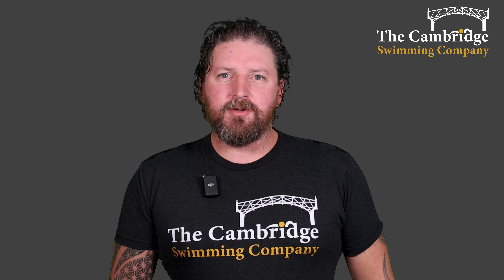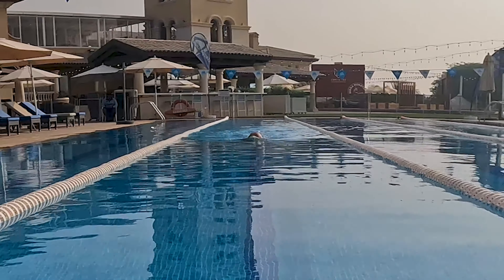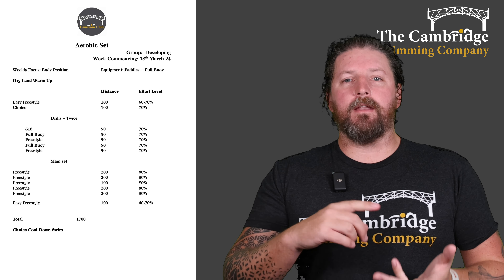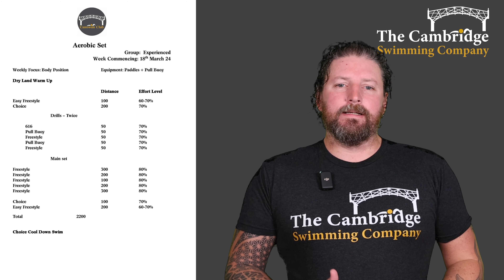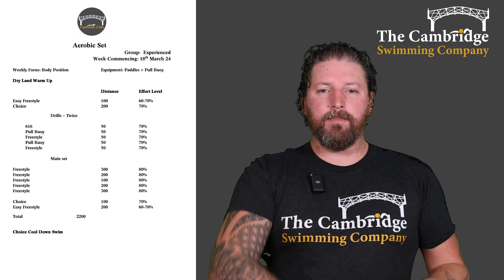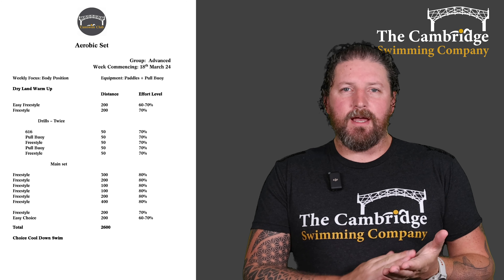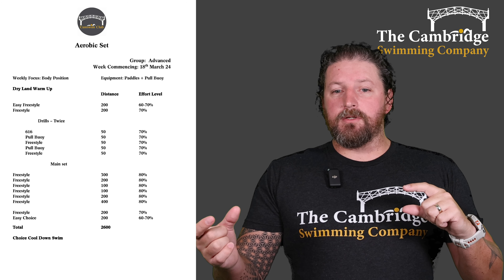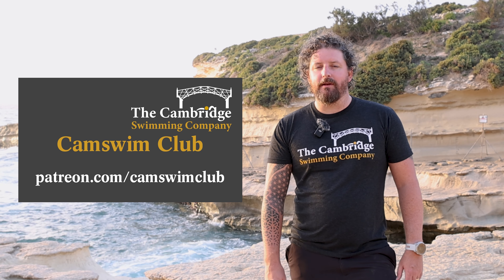Online Swimming Coach, 18 Mar 24, Aerobic. (How to improve my body position in the water?)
Welcome to the Camswim Club. The online training club of the Cambridge Swimming Company.

00:00 Intro
00:28 Developing Squad
03:09 Experienced Squad
05:23 Advanced Squad

Every week we have designed a free aerobic session that is available on our YouTube channel, with an accompanying PDF detailing what is involved in the set.

There is a set for 3 different experience groups; Developing, Experienced and Advanced swimmers, so we have provided something for everyone. Join in with whichever group you want and progress through the groups as your swimming develops.

In addition to the free membership, we also have a paid membership option for those looking to progress their swimming by using their more efficiently.

Followed by £5 a month your Camswim Club membership gives early access to the aerobic session on a Monday plus a technique session and a speed session. The combination of the three sessions allows you to make significant progress developing your swimming fitness and proficiency and will give you a lot more confidence moving through the water.

The membership also gives you priority booking for;

- Swim camps, clinics and adventure swims,
- Monthly Q&A with our coaches
- Optional video feedback via socials
- Access to Camswim Club kit

So for less than the price of a coffee a week you get 3 weekly sessions designed to improve your endurance, technique and overall pace through the water.

Join the Camswim Club for an easy-to-follow swimming program and join our fantastic swimming community.

Happy Swimming